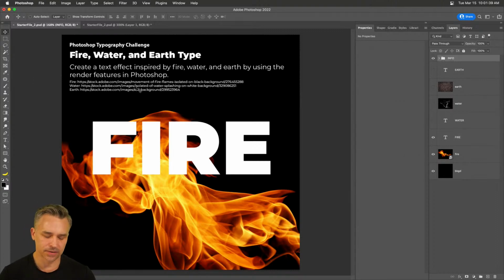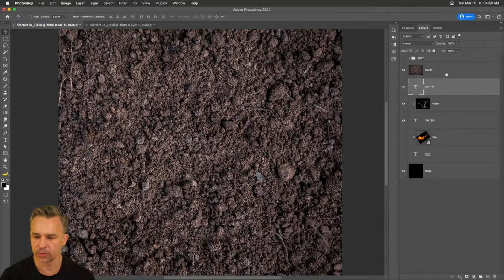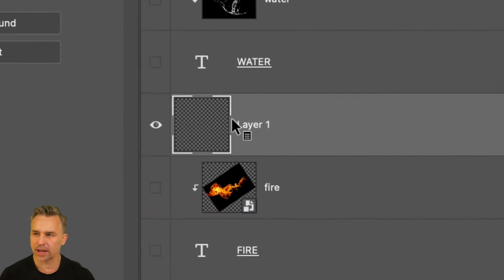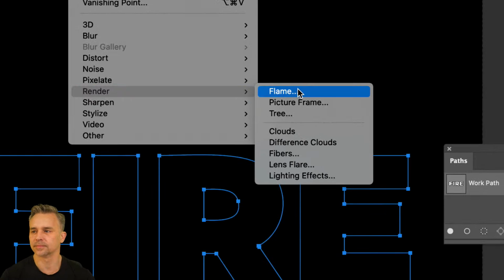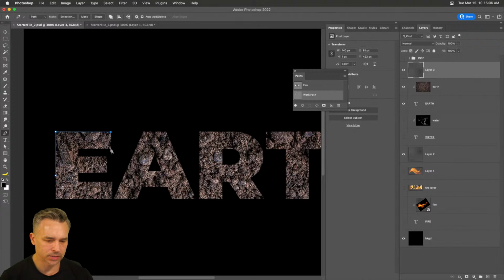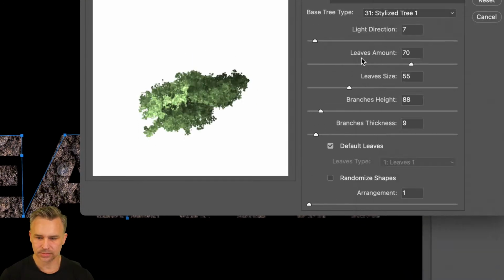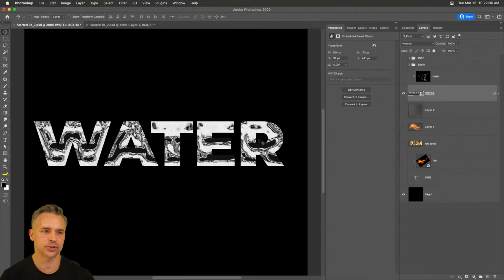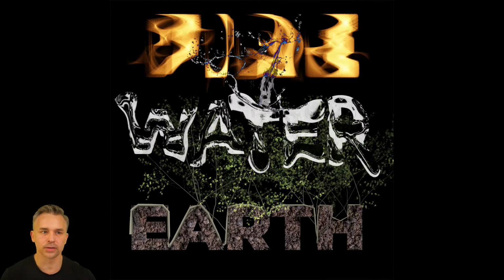Fire, Water, and Earth Type | Photoshop Typography Challenge | Adobe Creative Cloud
CHALLENGE: Create a text effect inspired by fire, water, and earth by using the render features in Photoshop.

00:00 Start
00:15 Introduction
01:12 Today’s challenge
03:05 Clipping masks
05:40 Blending modes
06:55 Render flame
10:25 Creating flaming text
14:30 Render Tree
19:45 Layer styles
21:10 Filter gallery
22:05 Liquify
25:35 Exporting